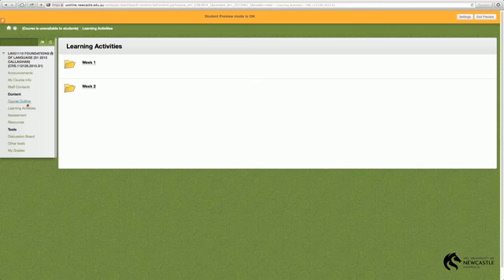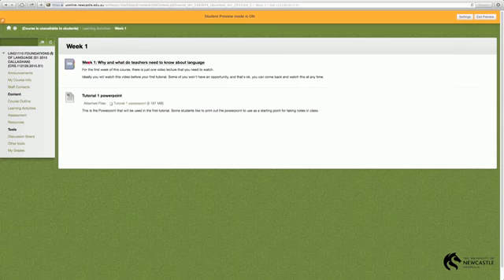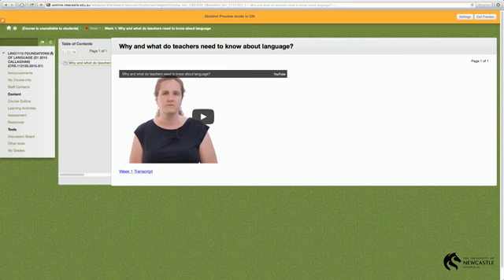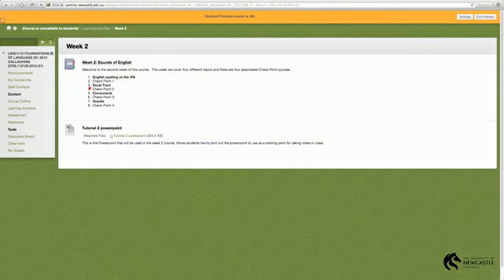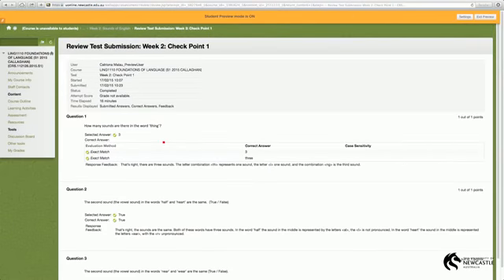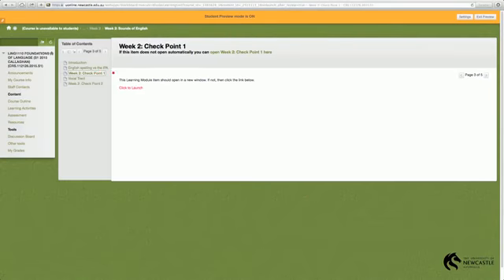LING Blackboard tour video 2015 S1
LING1100 / LING1110 Blackboard tour video 2015 S1